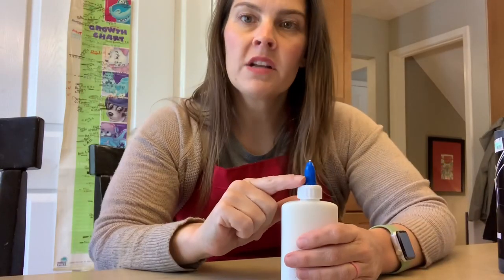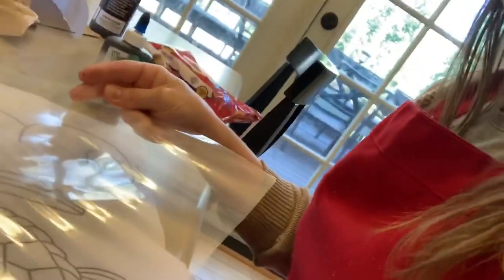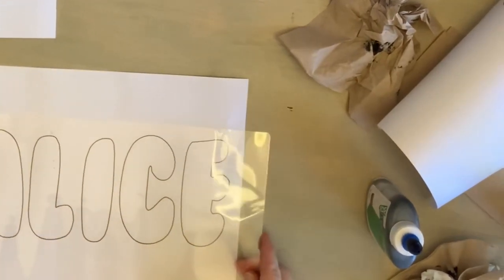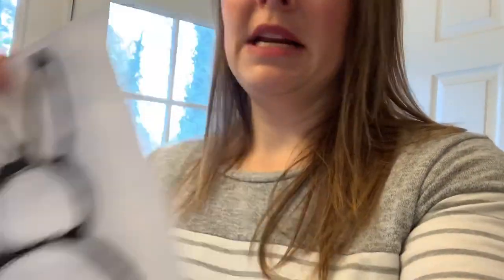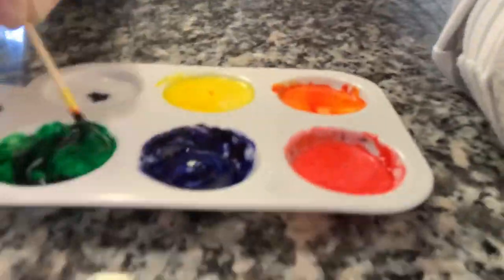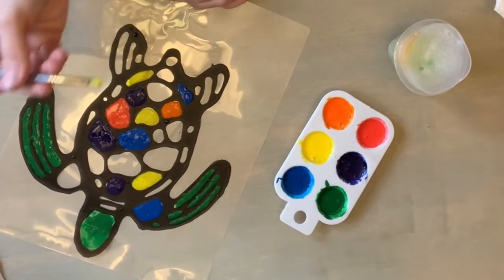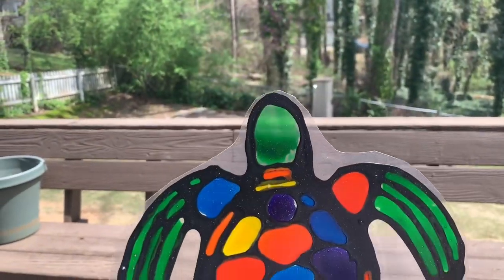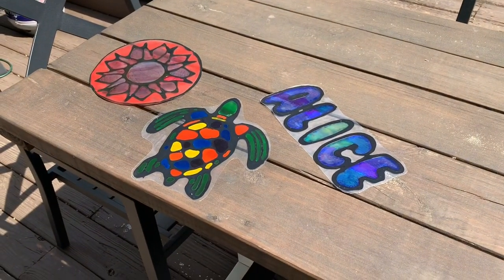Suncatchers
Learn how to make really cute suncatchers.